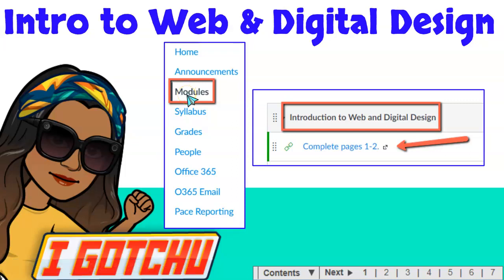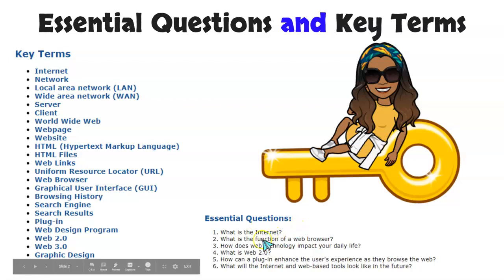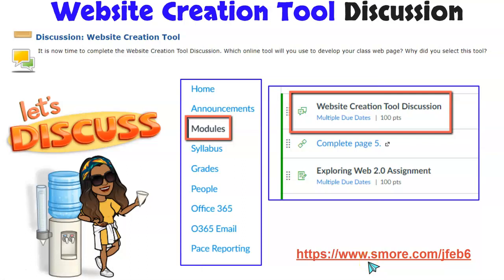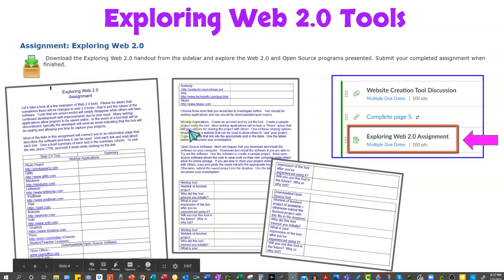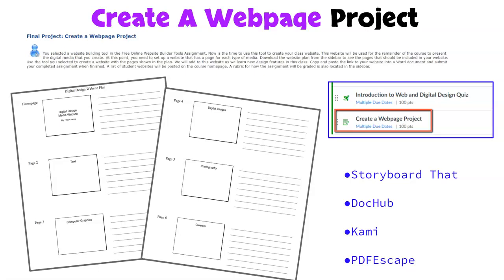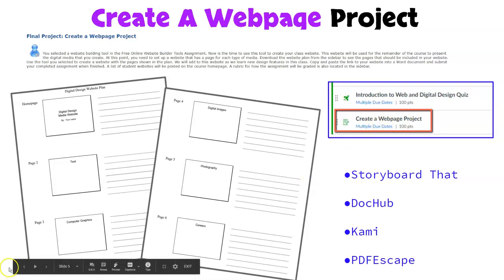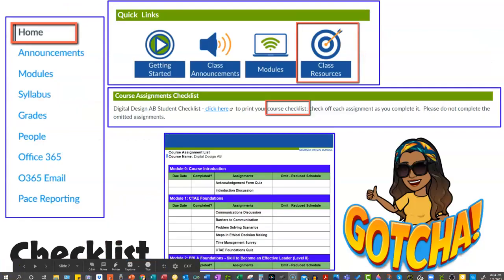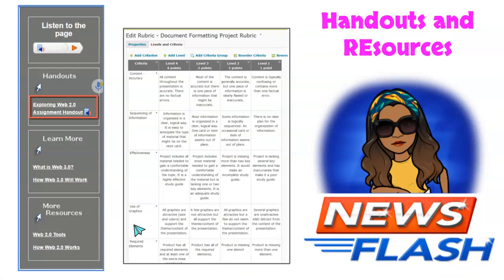Introduction to Web and Digital Design | Georgia Virtual School